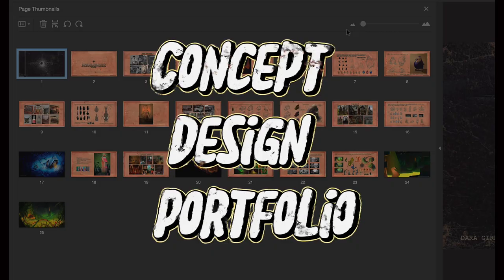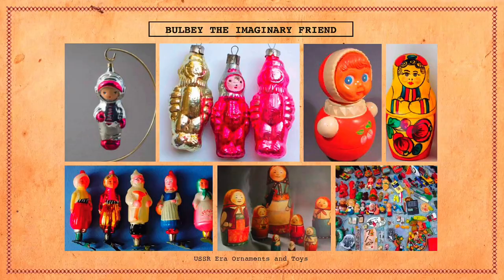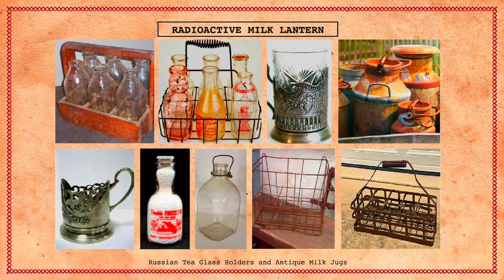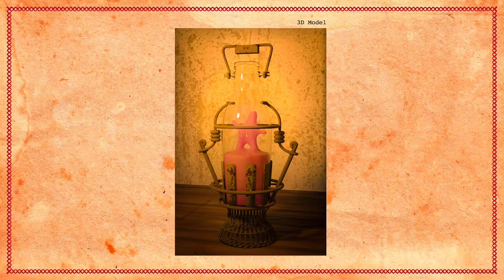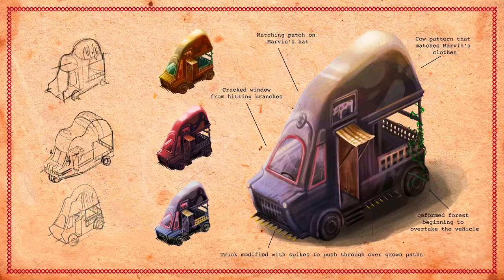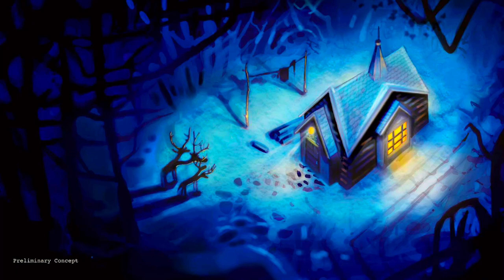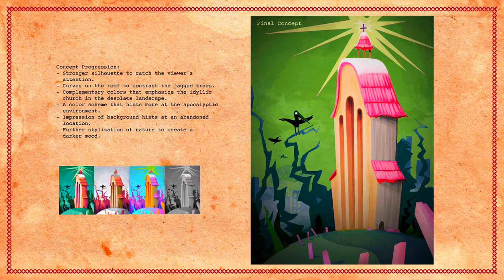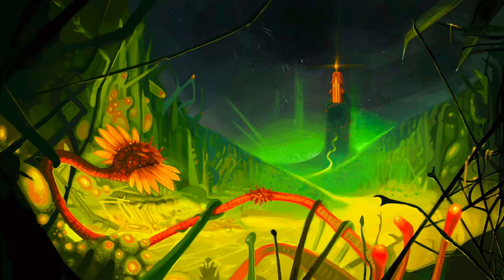Accepted Concept Art Portfolio: CCS College for Creative Studies Detroit Entertainment Design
When I was applying I really wanted to see peoples portfolios for applications and I didn't see anything for CCS the college for creative studies or for the entertainment design concept art portfolio!

So here is mine with some tips!! If your interested in visual development or concept art stick around I'll be showing my other AP portfolios soon!